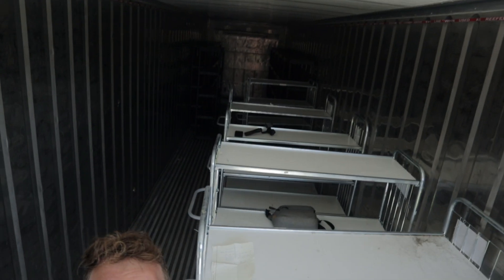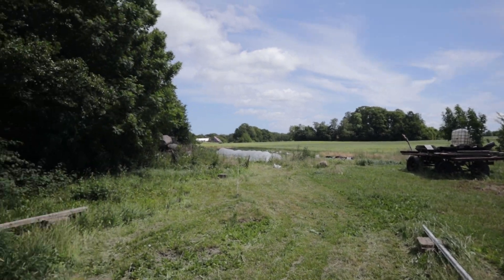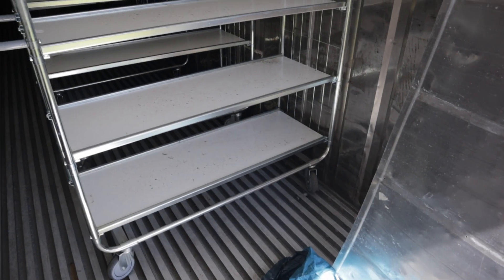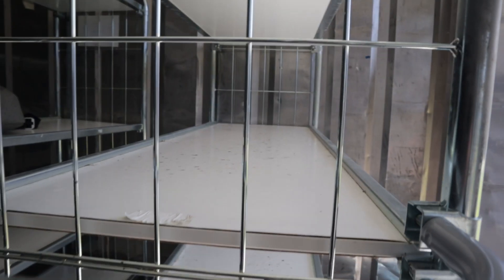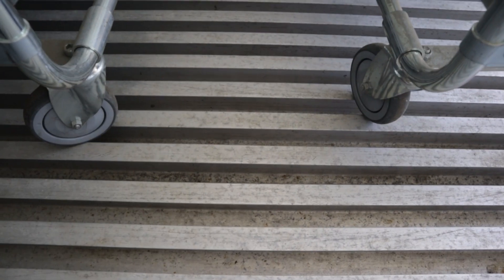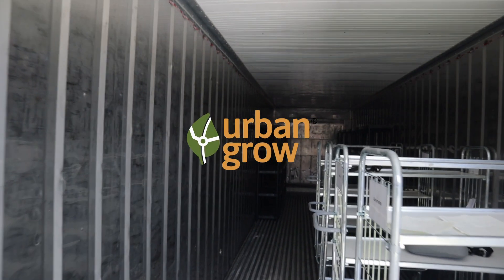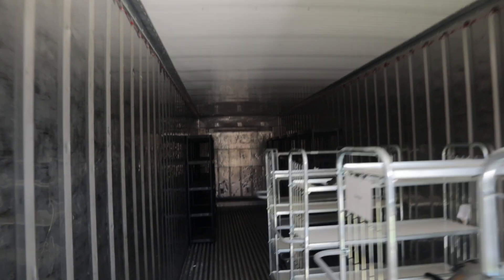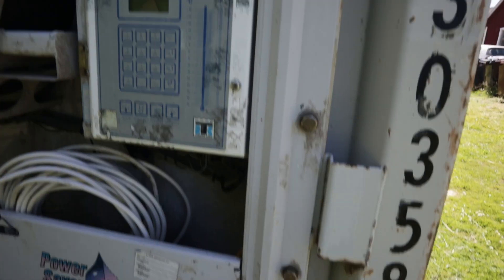Turning a Shipping Container into a Mushroom Farm – Full Delivery, Setup & Build Plan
Join me on the full journey of setting up The Grow Zone’s new shipping container mushroom farm in southern Sweden! In this video, you’ll see:

🚛 How the container was delivered (with a few unexpected challenges along the way)

⚙️ The current state of the setup: what’s been done, what’s coming next

📋 My detailed plan for running power, ventilation, water, and all the essentials needed to turn this container into a fully functional mushroom grow room

This is the first proper step towards scaling up my mushroom-growing operation, and I’ll be sharing every part of the process as it unfolds.

Looking for good LED grow lights?
👉 I use these in my current grow setups

📍 Based in Röstånga, Skåne, southern Sweden
🎥 Channel: The Grow Zone

Music from Uppbeat (free for Creators!)

Chapters:
00:00 - Hello!
00:42 - Planned container site
02:15 - Footage of container delivery
03:05 - Plan for new Mushroom business
03:52 - Shipping container overview
05:23 - Shelving walkthrough
07:22 - Building a partition
08:53 - Ventilation plan and thoughts
10:46 - Lighting for fruiting room
11:13 - Fridges for extra mushrooms
11:41 - Power supply in
12:19 - Thermo King Chiller unit